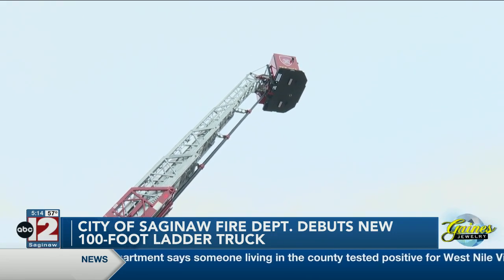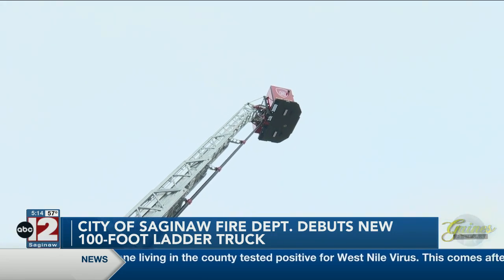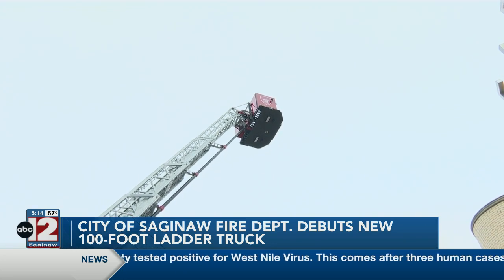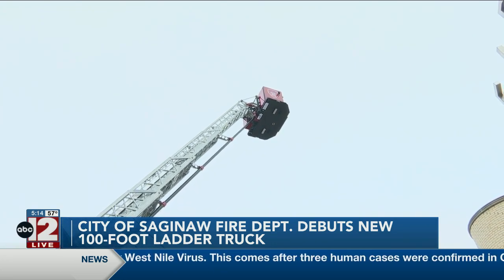Saginaw Fire Department debuts new 100-foot ladder truck and safety trailer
The city of Saginaw has a brand new 100-foot aerial ladder truck that's helping the fire department respond better to emergencies.